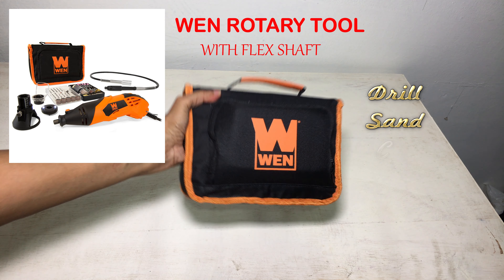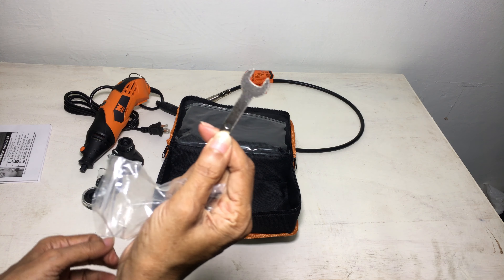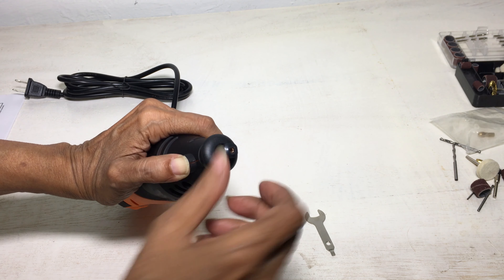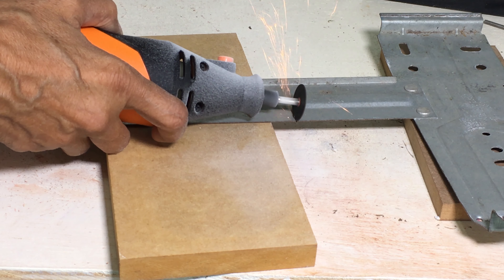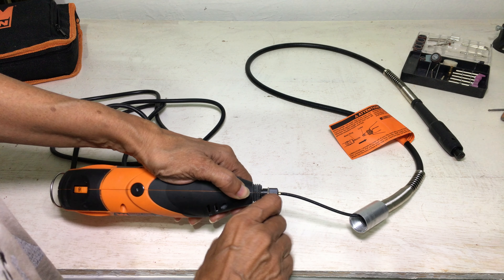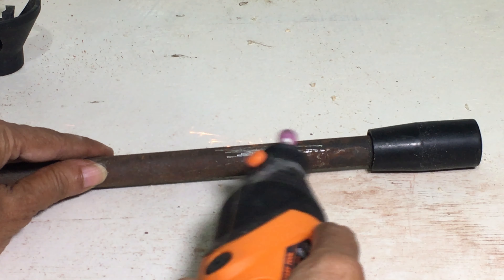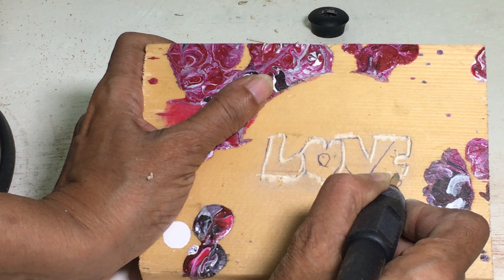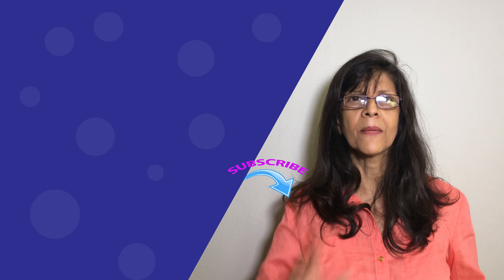Wen Rotary Tool 23114 with Flex Shaft/How to use it and applications.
If you are new to using the Wen Rotary Tool model 23114 then this video will help you to install and use the accessories that came with the kit.I also demonstrate some of it's many uses.The Wen Rotary tool 2305 is just as capable however it does not come with as many bits.I would highly recommend either of these models if you are into art and crafts.Great tool for a great price.

Wen rotary tool model 23114
Wen rotary tool model 2305
Assorted collet set
Diamond bit set
Diamond cutting wheel